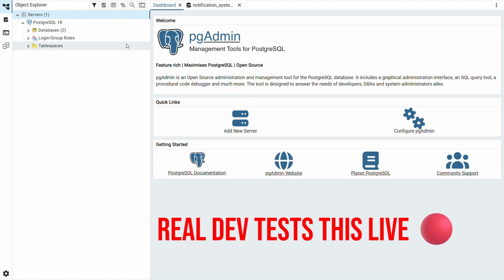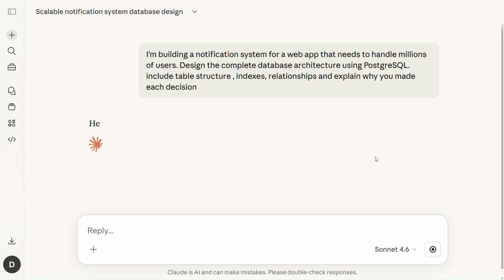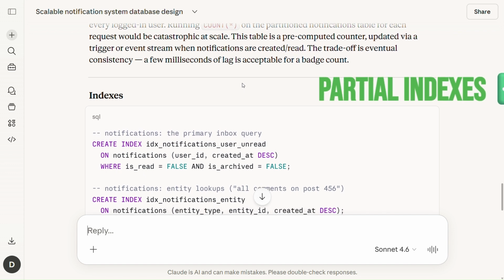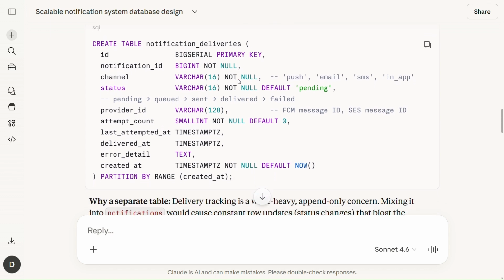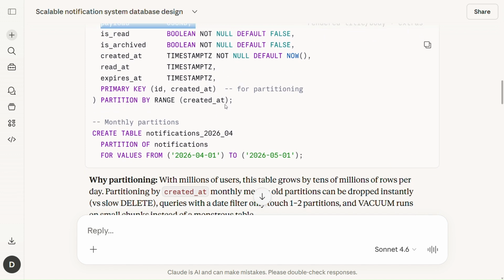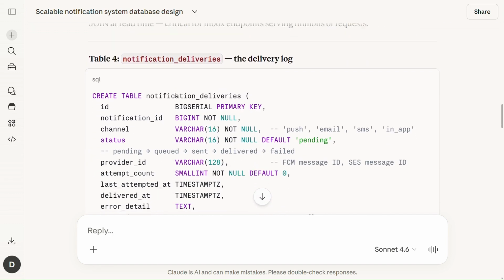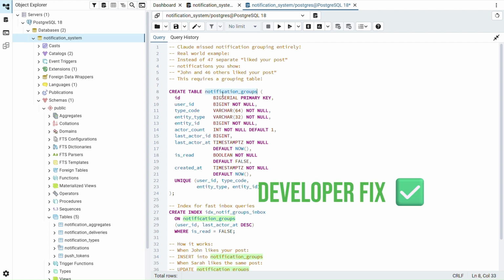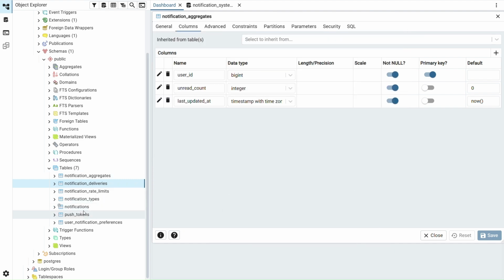Claude vs Senior Dev: 75% Perfect, 25% Dangerous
I'm a full stack developer. I asked Claude
to design a production PostgreSQL database
for a notification system handling millions
of users.

It gave me 6 tables, partitioning, partial
indexes — seriously impressive.

But I found 3 things that would hurt you
in production. 🔍

What Claude got RIGHT ✅
→ Monthly table partitioning
→ Partial indexes (most devs miss this!)
→ Separate delivery tracking
→ Pre-computed aggregate counters

What Claude got WRONG ❌
→ JSONB preferences in users table
→ Zero rate limiting
→ No notification grouping

The honest verdict: Claude got 80% right.
That 25%? Pure developer experience.

AI doesn't replace developer experience.
It amplifies it. ⚡

every week — honest results, no hype.